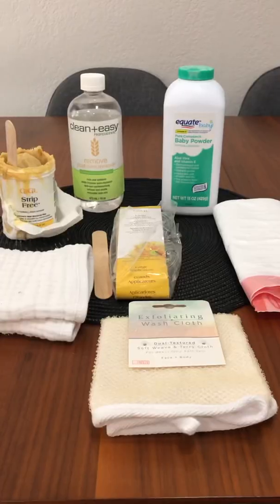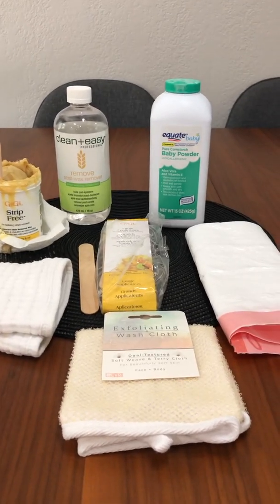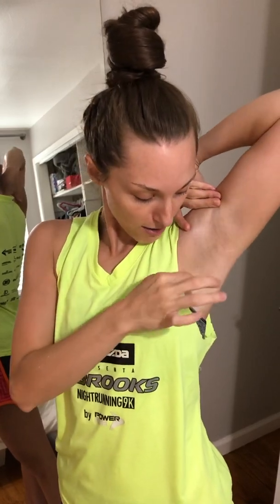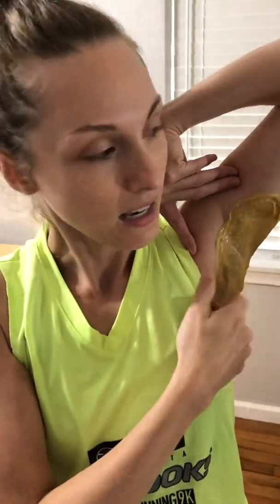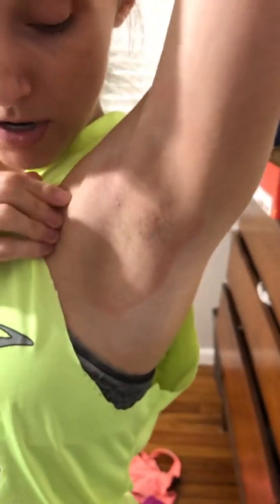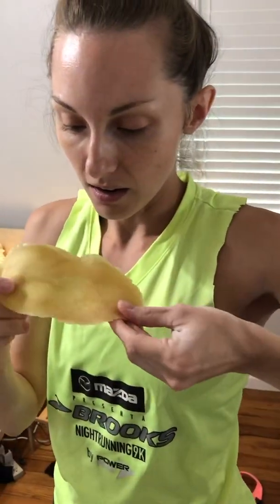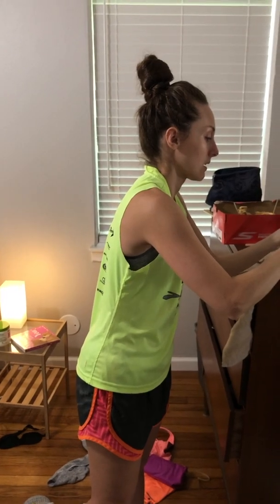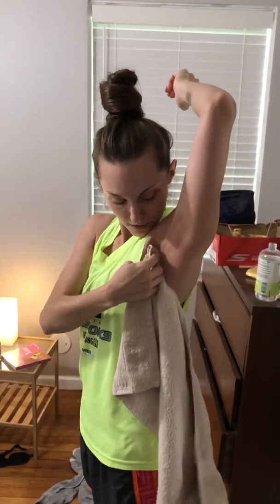Waxing underarms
Showing how to wax underarms with hard wax. Tips and tricks from someone doing it at home for about 10 years

Items:

Gigi Accu Edge Wax Spatulas, 100 applicator

Clean + Easy Remove- After Wax Remover 16 oz

GiGi Strip Free Microwave Formula Hair Removal Wax, 8 oz